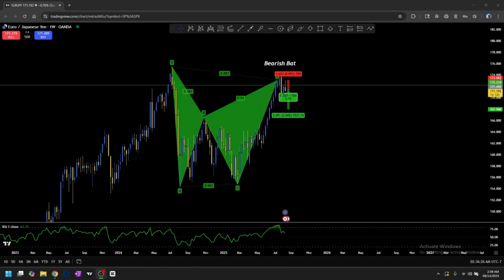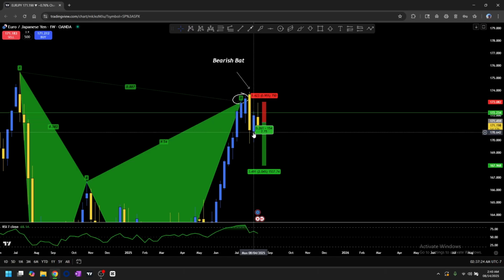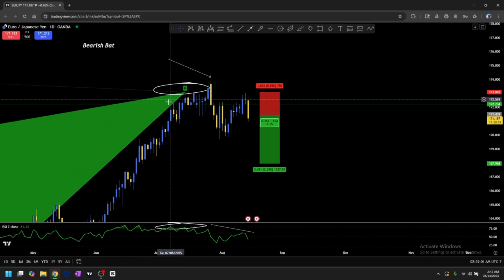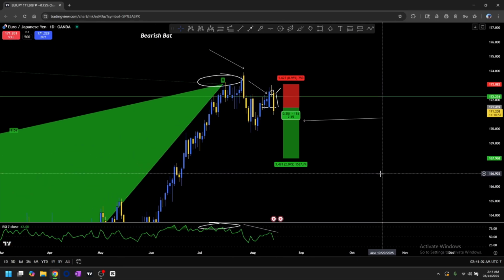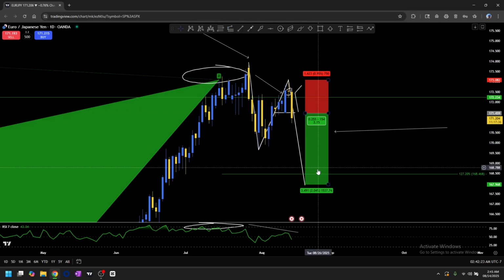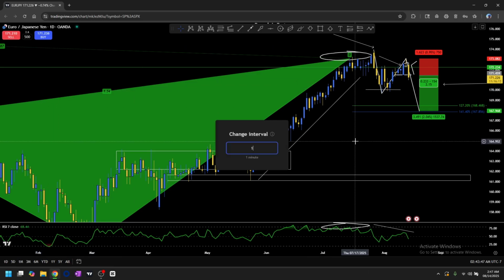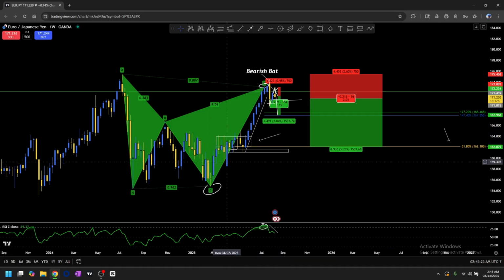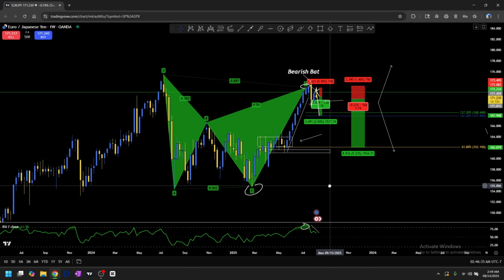Textbook Bearish Bat on EUR/JPY – Two Targets, One Setup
📉 EUR/JPY Weekly Bearish Bat Pattern + Daily 3-Bar Reversal Confirmation

In this video, we break down a textbook Bearish Bat pattern on the EUR/JPY weekly chart — fully formed, filled, and already triggered. With perfect Fibonacci ratios and clean market structure, this setup offers a high-probability short opportunity.

We zoom into the daily chart where we’re waiting for a 3-Bar Reversal confirmation to complete in the next 12 hours before entry. This price action trigger aligns perfectly with the harmonic reversal zone, adding a layer of precision to our trade timing.

Two Target Plan:
1️⃣ Short-Term Target — Trading the 3-Bar Reversal using a 127% Fibonacci extension from the high to low of the trigger sequence.
2️⃣ Long-Term Target — Trading the entire Bearish Bat pattern from the C-to-D leg, aiming for the 61.8% retracement level of the full move.

Why This Setup Stands Out:
✔️ Perfect Bat pattern ratios (B at ~0.58, D at 0.886)
✔️ Weekly structure showing exhaustion
✔️ Daily confirmation via 3-Bar Reversal
✔️ RSI bearish divergence at the D point
✔️ Clear risk management with stops beyond pattern invalidation

If you trade harmonic patterns, structure analysis, or advanced Fibonacci setups, this is a must-watch breakdown.